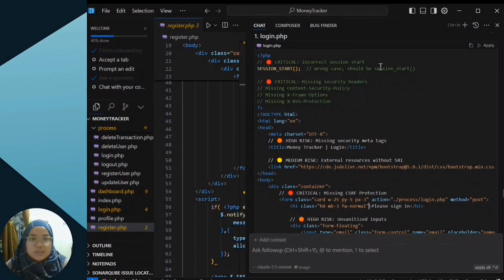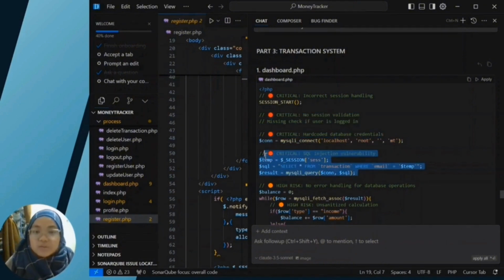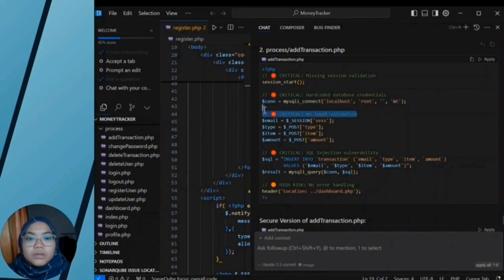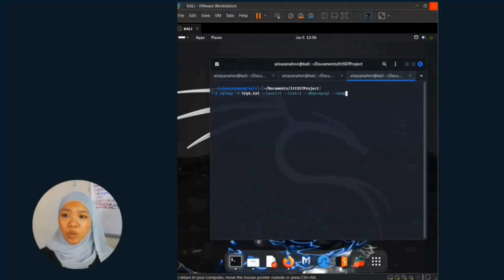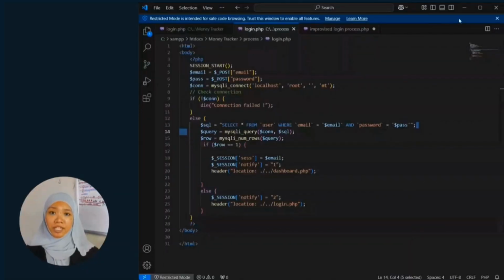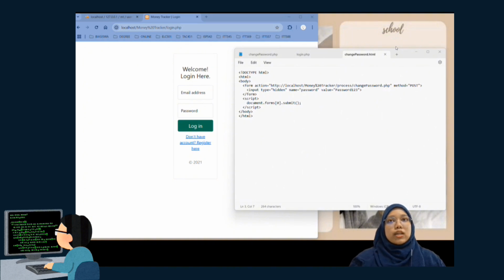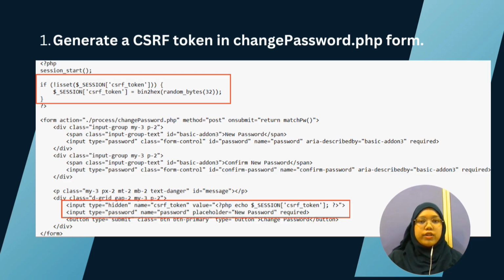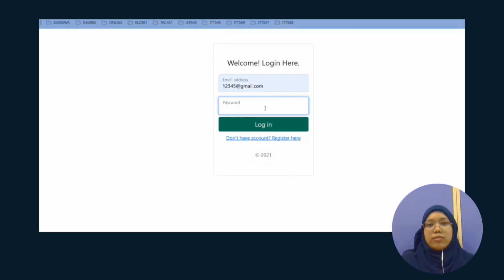Group 2 - ITT557: Code Review & Pentest on Money Tracker Web Application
Group: CDCS2515A

Group Members:
1. Nurul Aina Firzanah Binti Rosnan (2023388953)
2. Nurul Nadzifah Binti Zamzuri (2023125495)
3. Nurin Mardiana Humaira Binti Ruslan (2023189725)